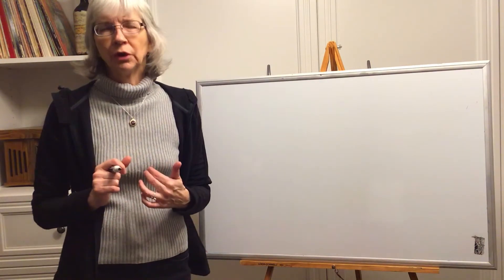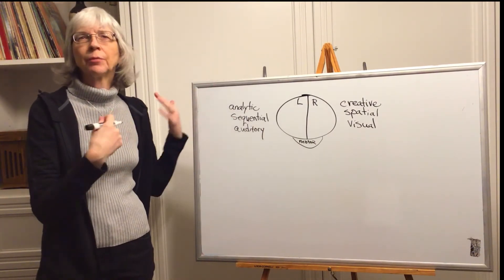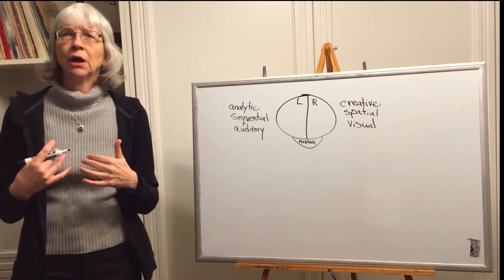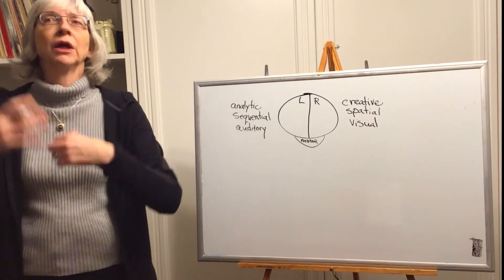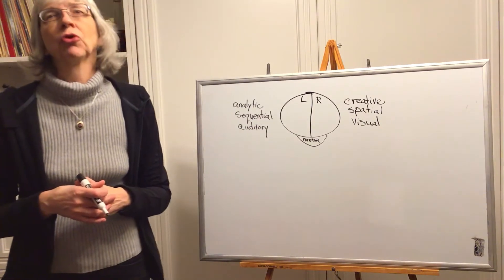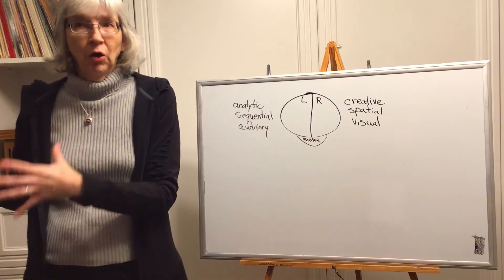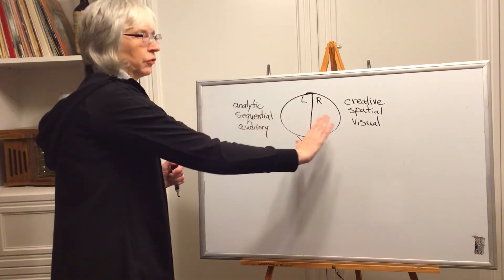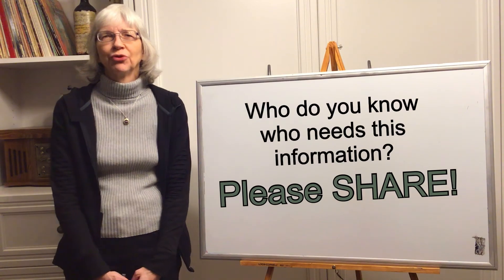How Kids Learn--Right brain/Left brain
An extreme imbalance in the right and left cerebral (brain) hemispheres often contributes to learning problems. If we can bring the “right brain” and “left brain” into balance, we can make learning easier for a child. In this first video in the series of How Kids Learn, Barb explains, in simple terms how  brain dominance can help or hinder the academic learning process. This series is geared toward parents, but will also be of interest to reading specialists, teachers, and tutors alike.

Here is Part Two of How Kids Learn: Learning Through our Senses

Video Chapters:
0:00 How Kids Learn
0:59 The Two Hemispheres of the Brain
2:56 Music: Right Brain or Left Brain?
4:18 Art: Right Brain or Left Brain?
5:43 Math: Right Brain or Left Brain?
7:51 Spelling: Right Brain or Left Brain?
9:23 Memorization: Right Brain or Left Brain?
12:19 Reading: Right Brain or Left Brain?
14:02 Additional Information

If you want to see more videos like this more quickly, consider supporting this channel through Donorbox